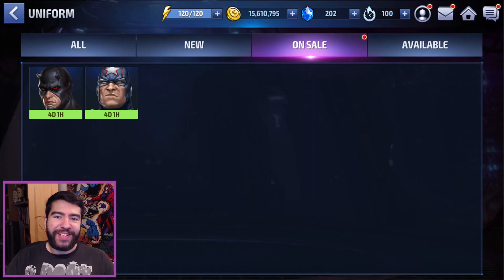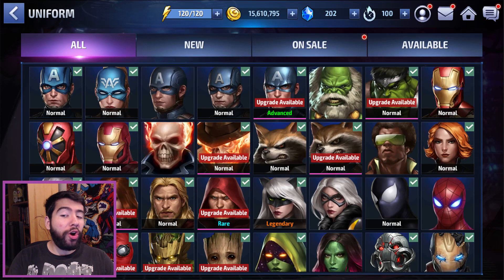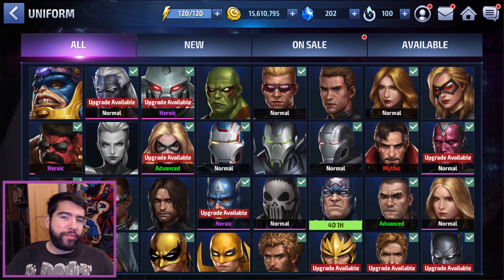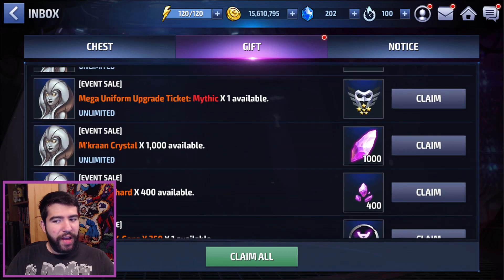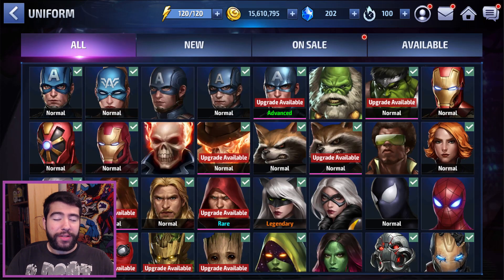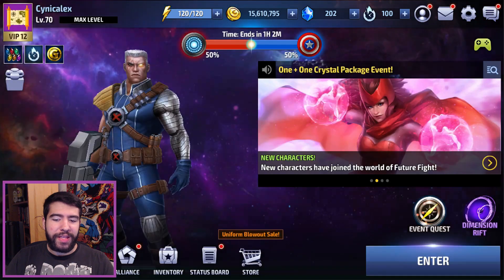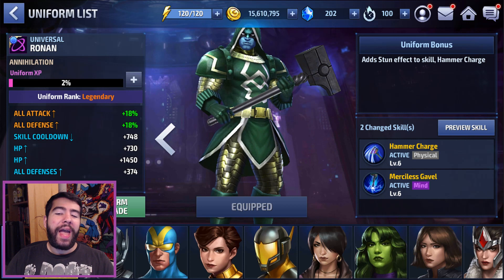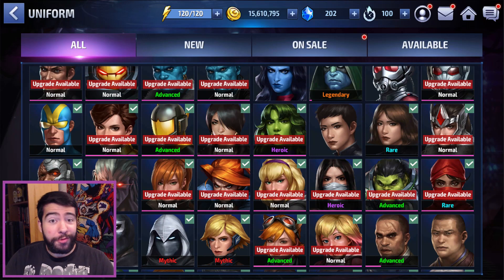Which Uniforms Should You Upgrade? - Marvel Future Fight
!pizzadoggo (List of Uniform Upgrades)